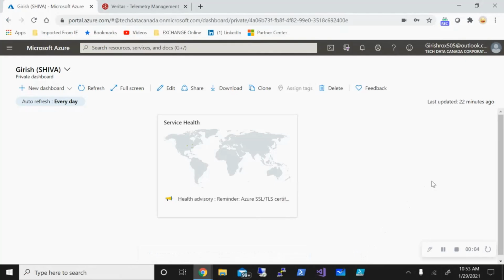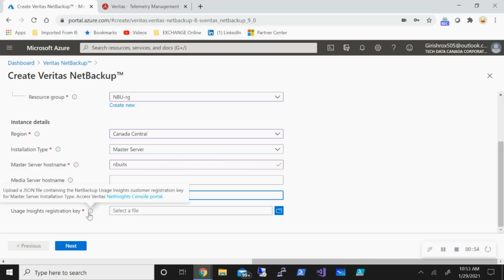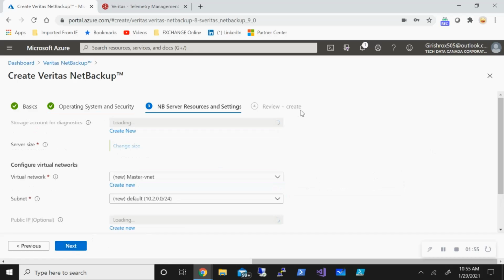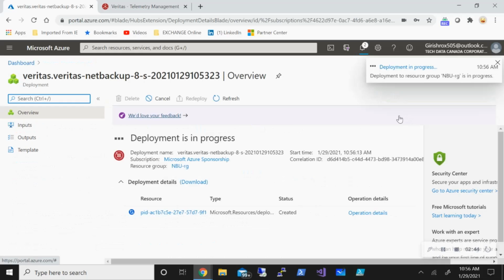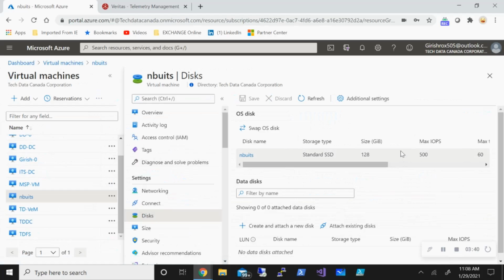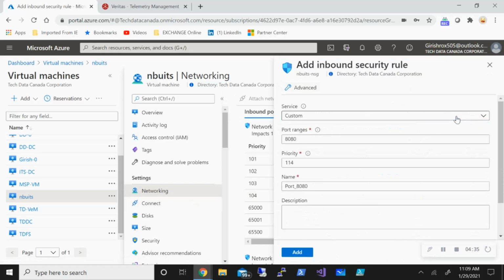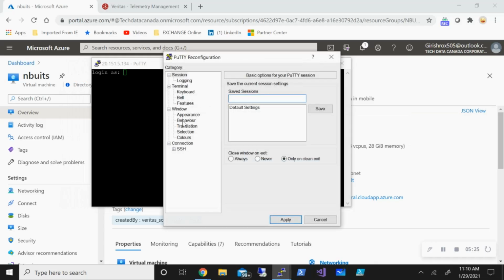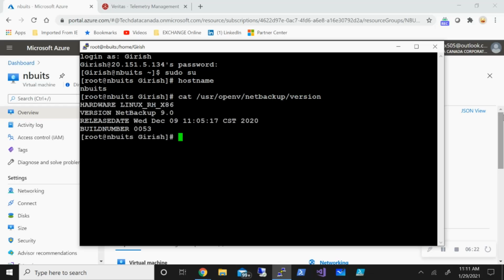Veritas NetBackup 9.0 on Azure Deployment !!!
How to deploy NetBackup 9 from azure marketplace ?